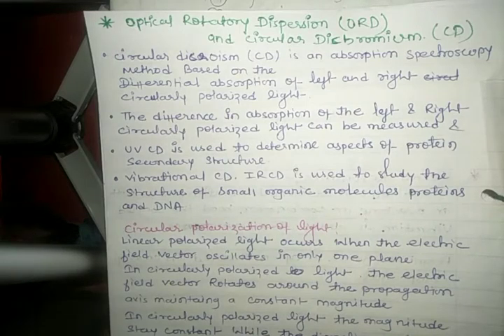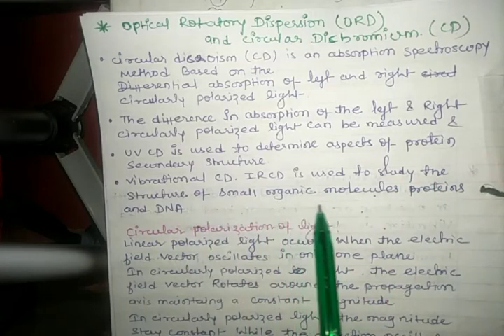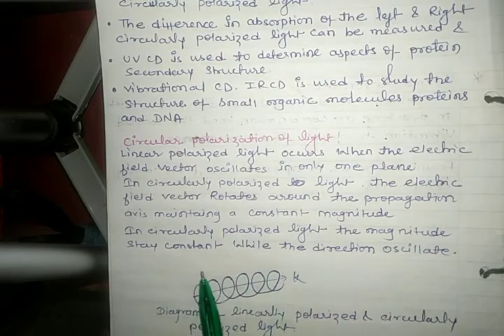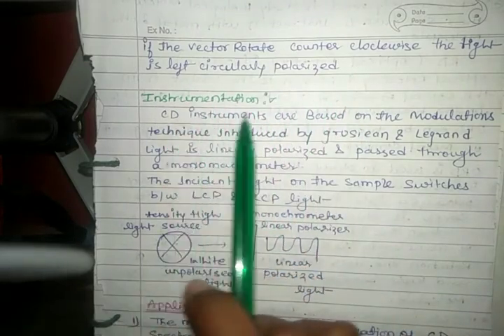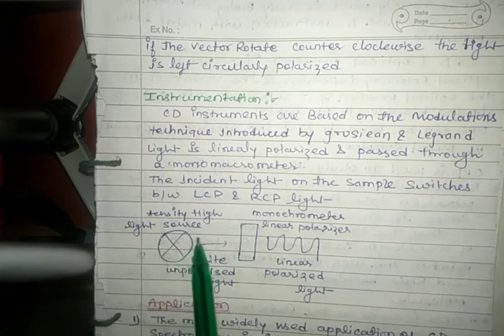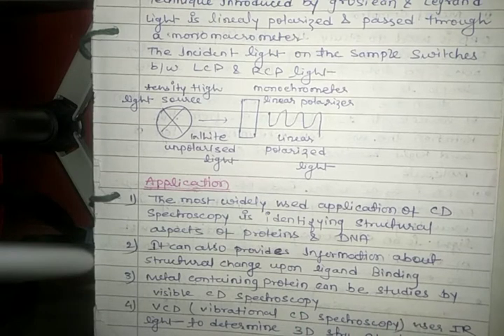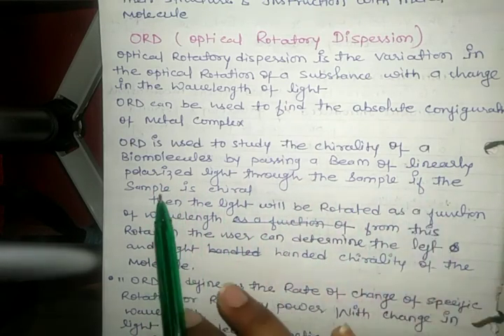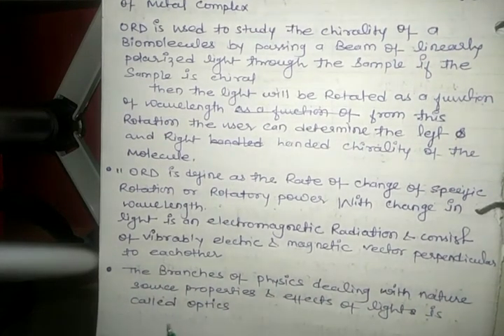ORD AND CD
optical rotatory dispersion
Circular Dichromium